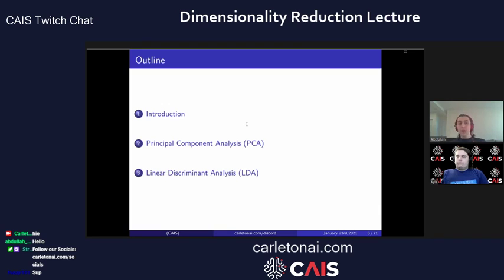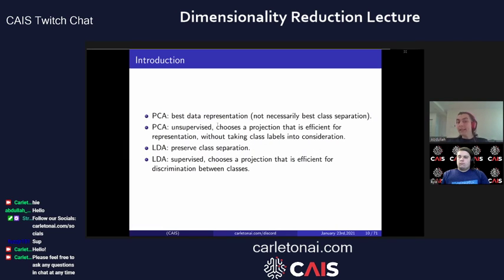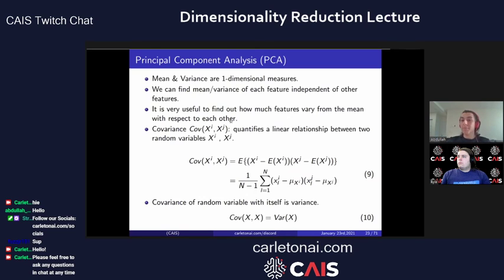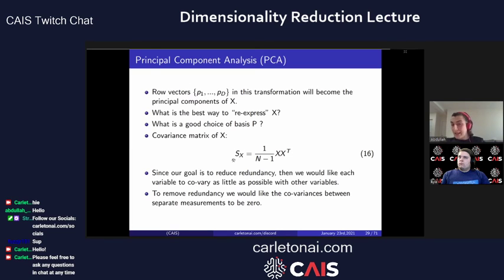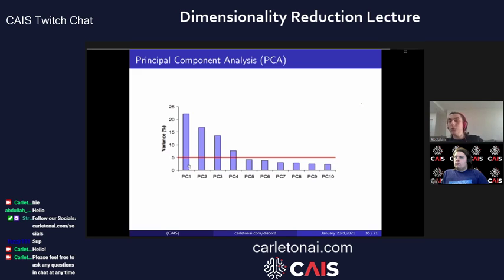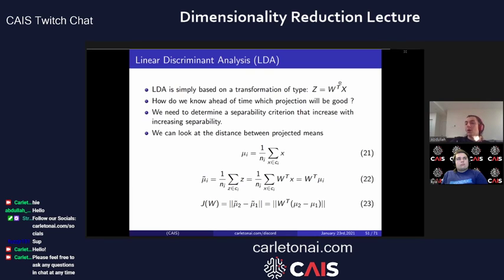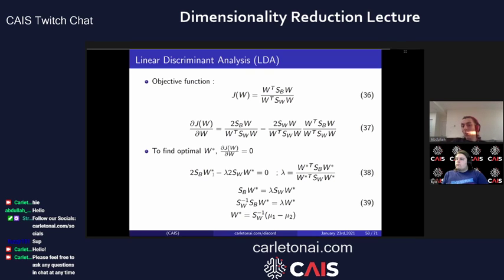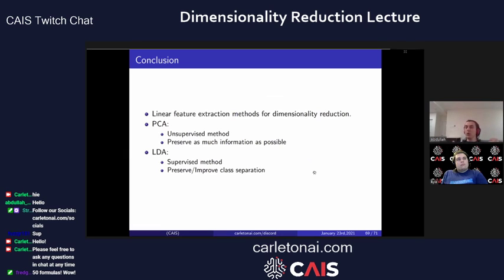CAIS Presents Dimensionality Reduction Lecture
This is a recording of a previous workshop hosted by CAIS.

Workshop Description:

In this lecture, we will address the problem of feature engineering. In particular, we will focus on two feature extraction methods: Principal Component Analysis (PCA) and Linear Dimensionality Analysis (LDA). We will derive in detail the algorithms for both PCA and LDA, then we will compare and contrast both methods highlighting their strengths, limitations and applications.

Video Time Stamps:

00:00 Begin